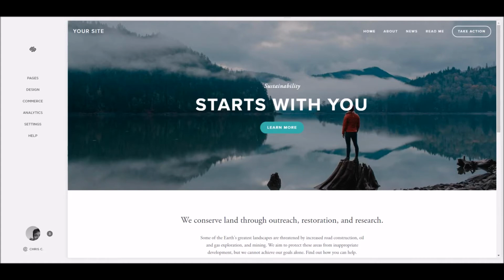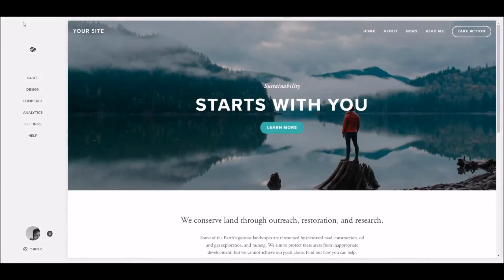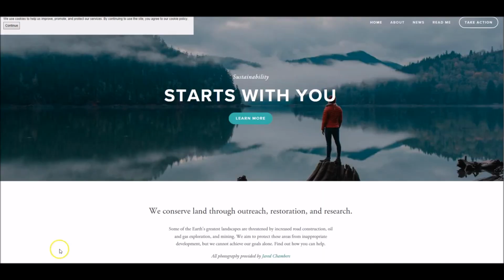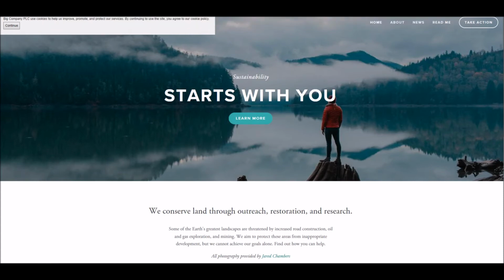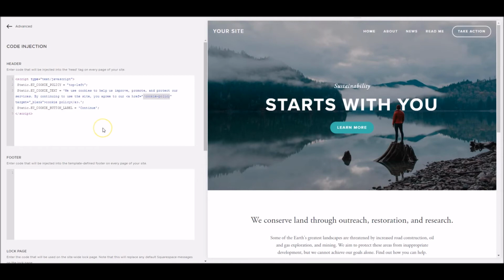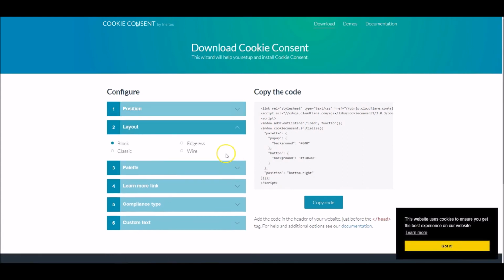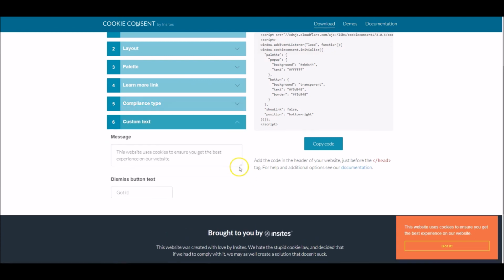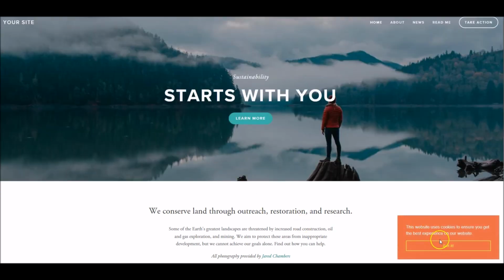How to setup a cookie banner in Squarespace [2017]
Learn how to set up the Squarespace Cookie Banner with the step by step tutorial with no steps skipped. You will learn how setup the standard Squarespace code,  how to enhance the Squarespace cookie code, and some alternatives to make your Squarespace site look more appealing.

Join the 'All Things Squarespace' Facebook group for more videos, hints and tips